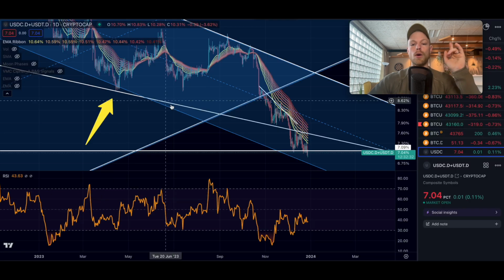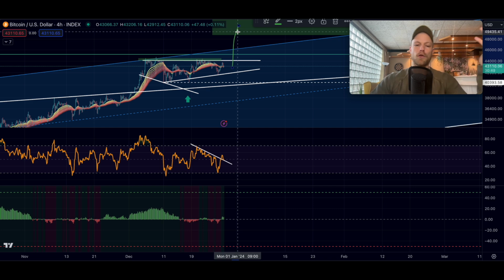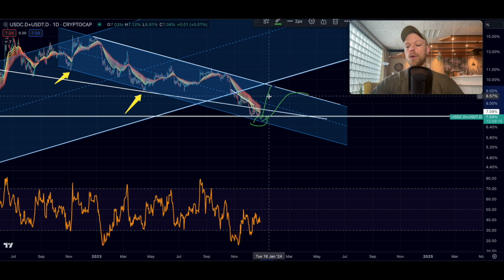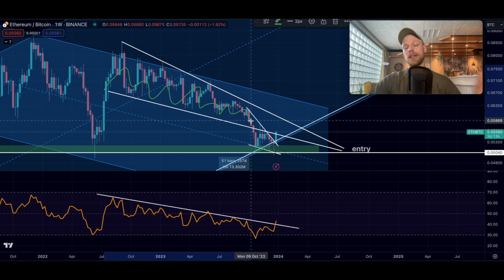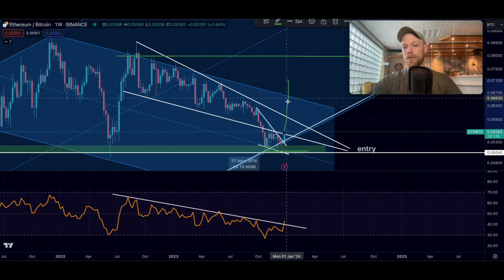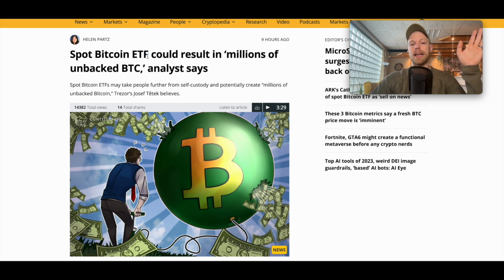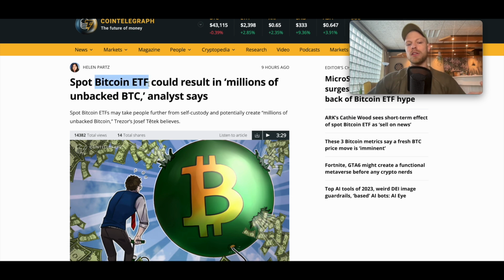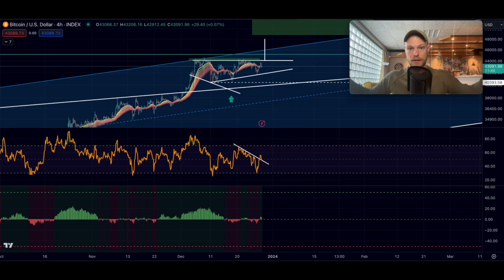BITCOIN: THIS PATTERN WILL BREAKOUT SOON!! (Could Bitcoin ETF INFLATE Bitcoin Supply?)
Bitcoin is forming a triangle formation where we most likely see a breakout from very soon. Ethereum broke out against Bitcoin and could the Bitcoin ETF inflate the Bitcoin supply?